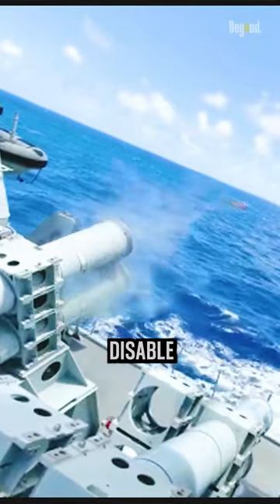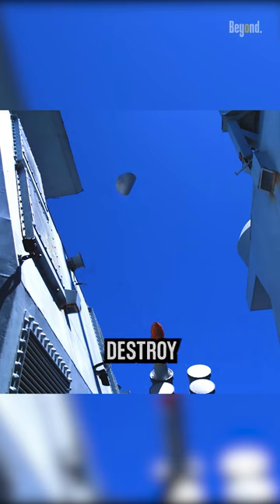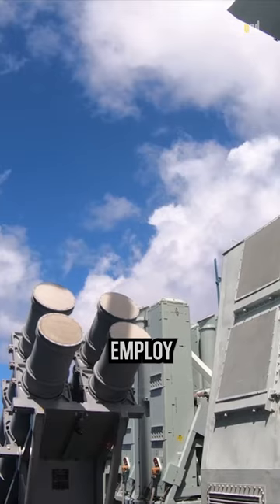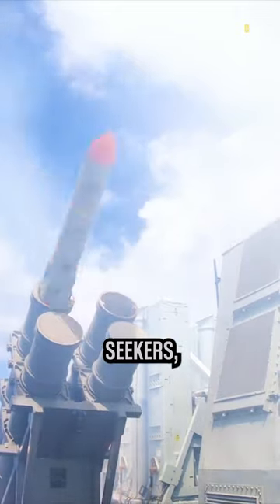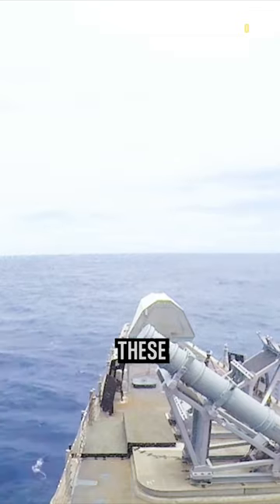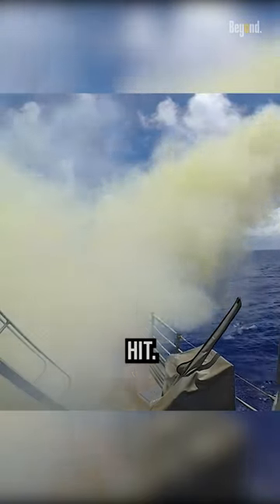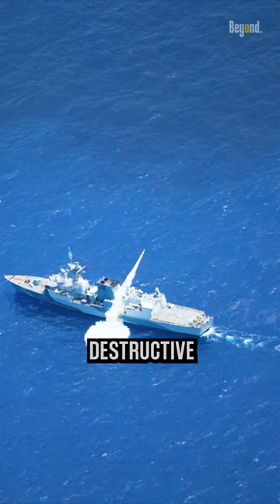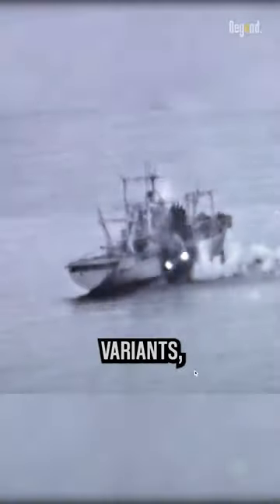When an Anti-ship Missile Does Its Job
anti-ship missiles are guided projectile designed to sink or disable enemy ships. these missiles are equipped with sophisticated guidance systems to locate and destroy their targets. Inertial navigation systems provide precise positioning and course corrections based on pre-programmed coordinates. Meanwhile, active radar homing sends out radio waves and analyzes reflections to identify and track the ship's radar signature. To ensure accuracy, the missile may employ terminal guidance systems such as active radar or infrared seekers, which lock onto the target during the final approach phase. These seekers continuously track the target, adjusting the missile's flight path to maintain course and achieve a direct hit. To maximize destructive potential, anti-ship missiles often employ high-explosive warheads or specialized armor-piercing variants, enabling them to incapacitate or sink the targeted vessels upon impact.